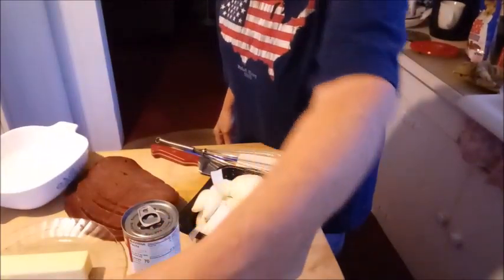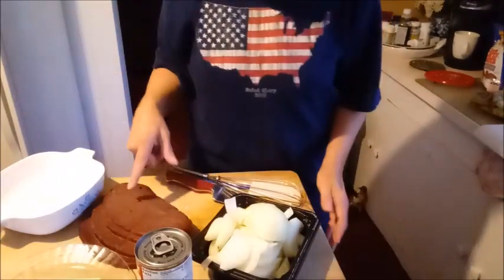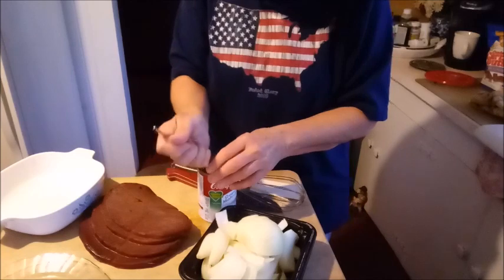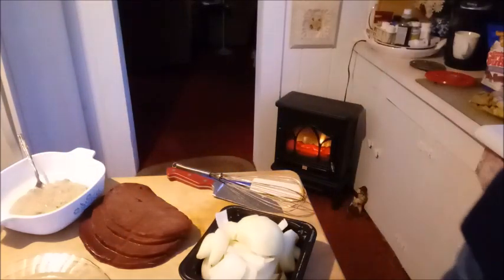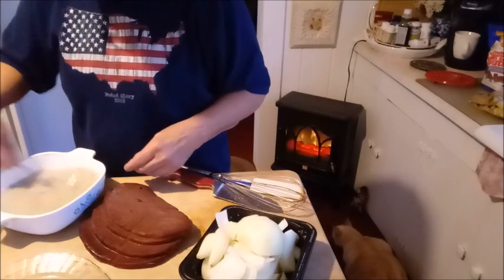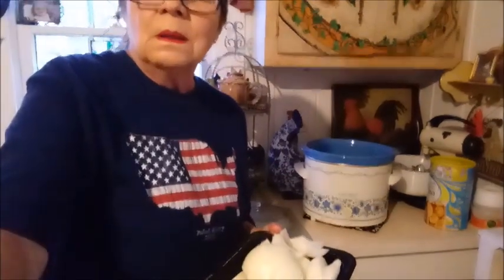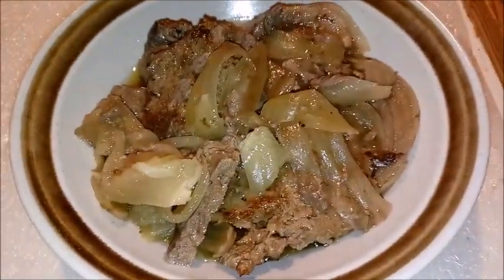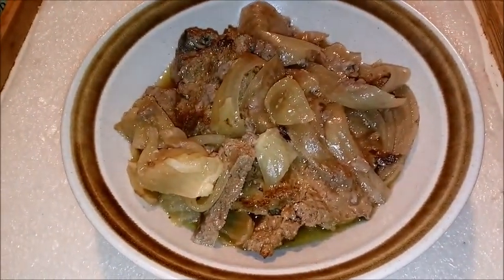Super Easy Crock Pot Liver and Onions With Gravy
One of the easiest ways to fix delicious liver and onions with gravy I've ever found. Dump all the ingredients in a crock pot and carry on with your day while it cooks.